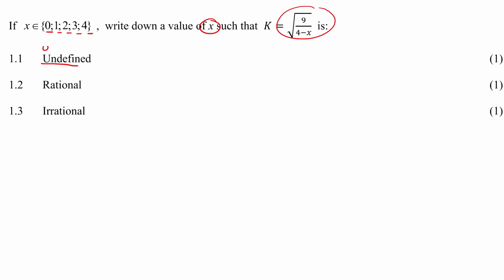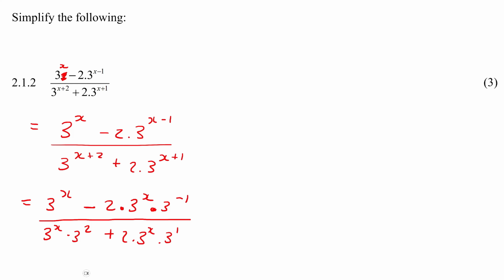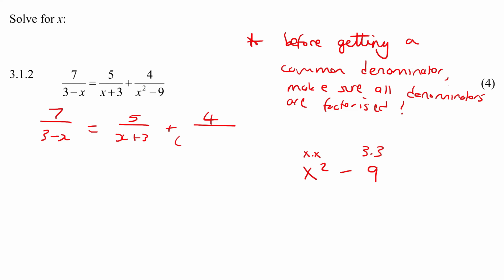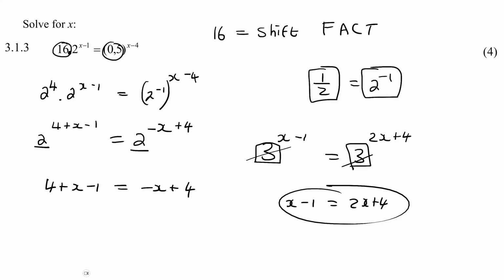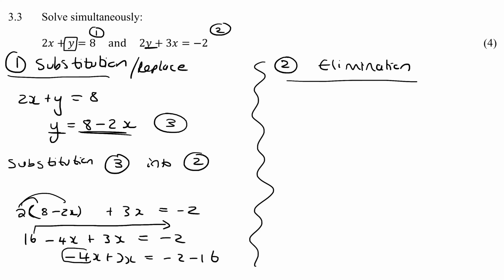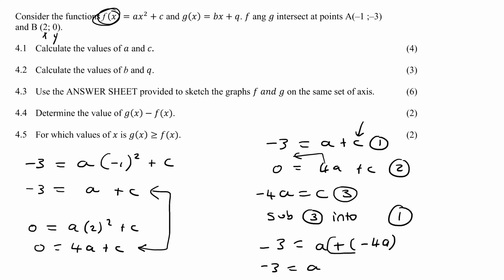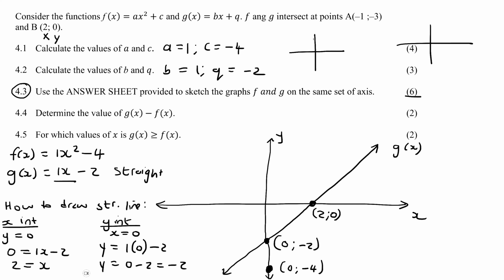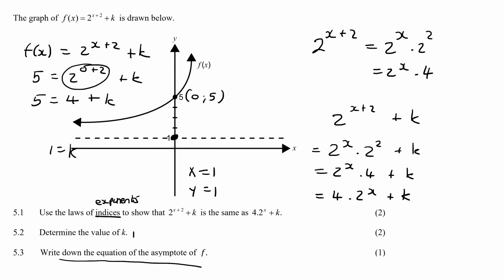Gr 10 Maths Paper 1 June